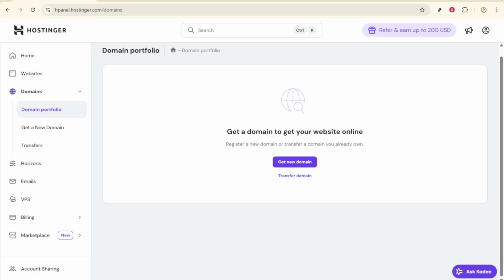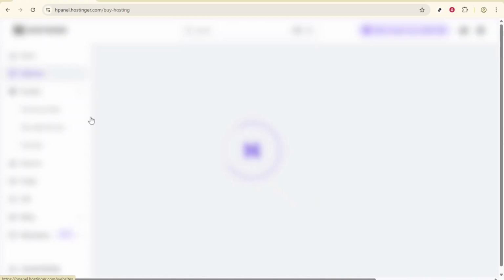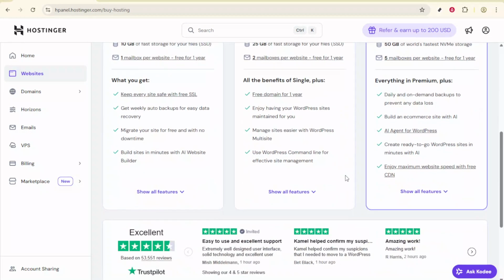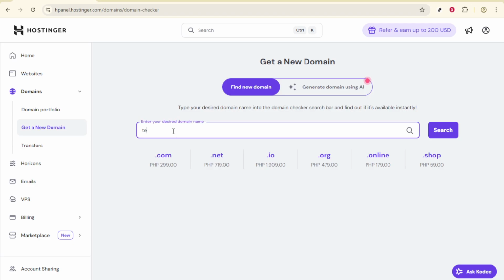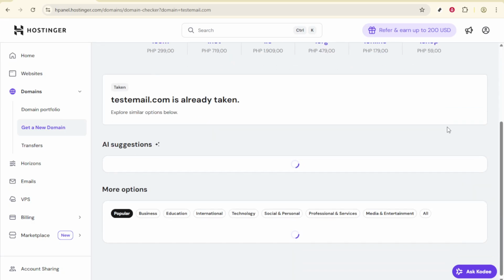How to Change Domain Name in Hostinger [2025 Guide]